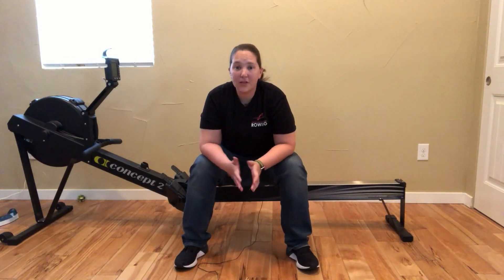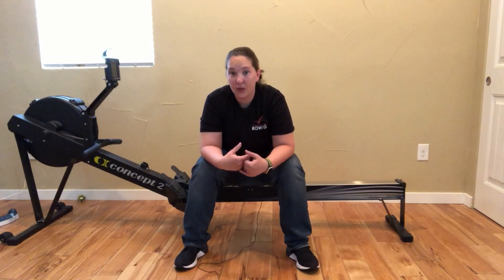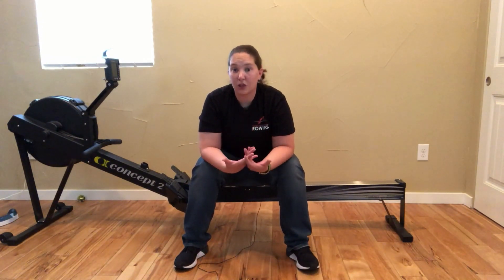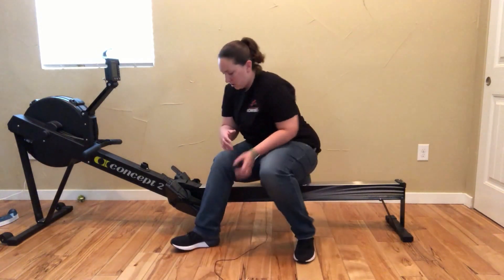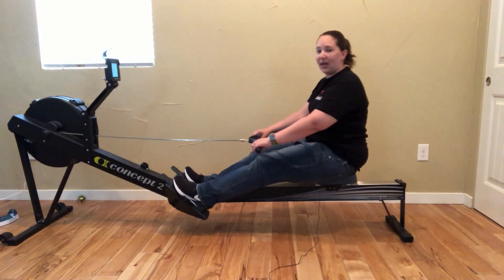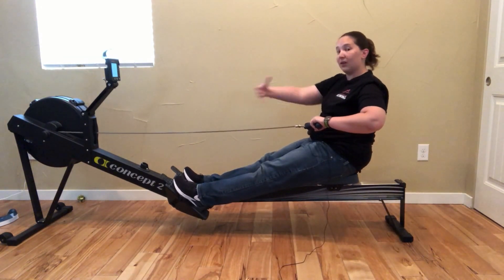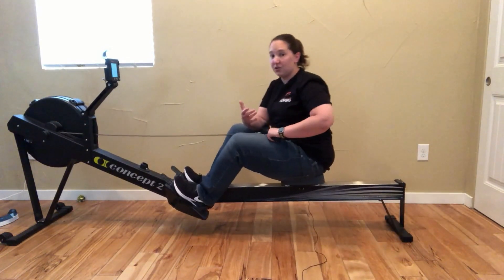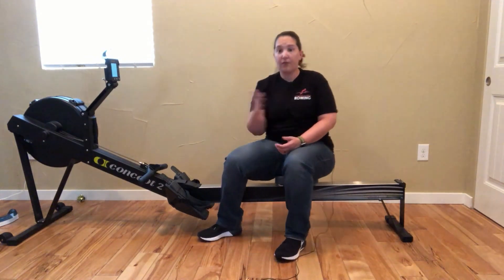Out Of Breath When Rowing - Tips on How To Breathe On The Rowing Machine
Here are some tips on how to breathe while rowing on the indoor rower. Being out of breath after rowing 10 minutes can be frustrating, so here are some techniques you can try to get you rowing from 5 min to 30+ without being out of breath!